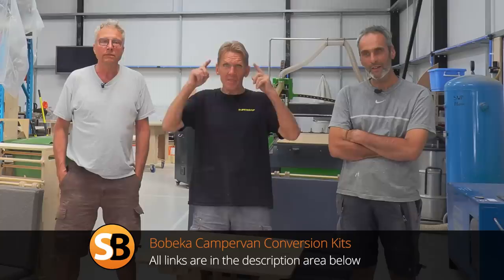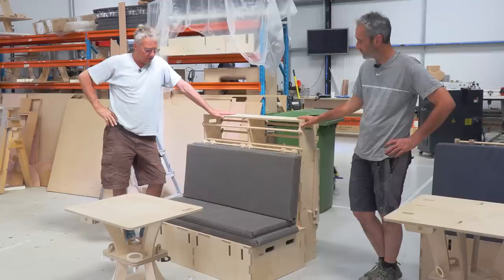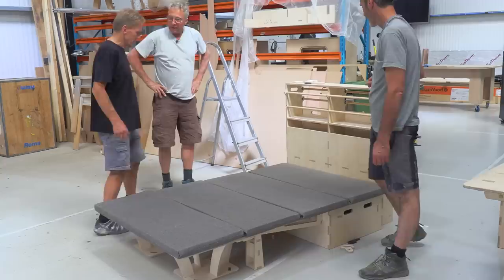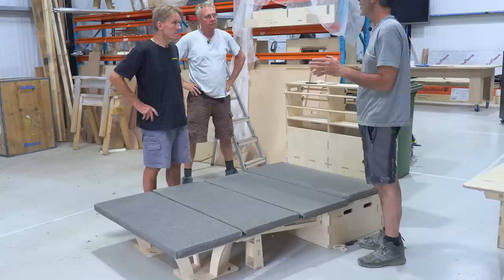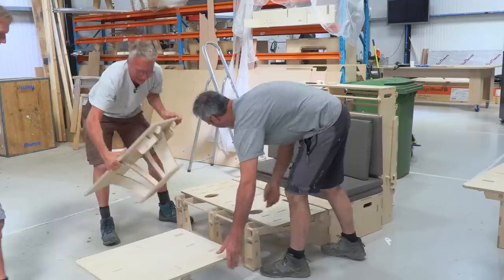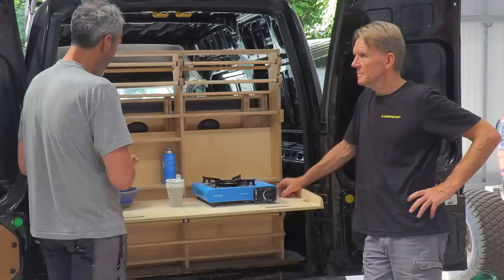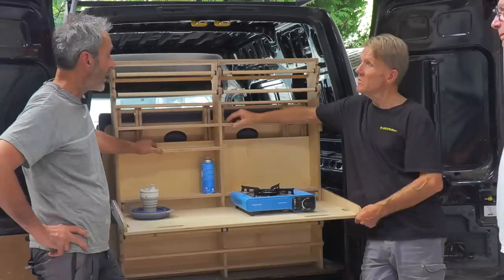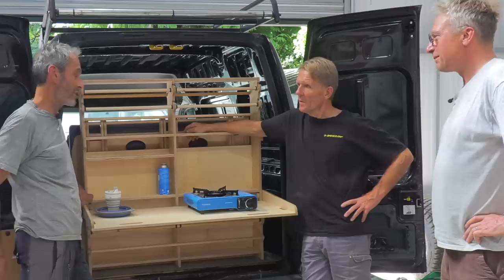Turn Your Work Van Into a Camper & Back Again in Seconds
The Bobeka camper van conversion kit is a unique concept to convert a functional commercial vehicle or MPV, into a purposeful micro or van camper.

Designed as an affordable, quick and easy, in and out operation. Using materials which are both hard wearing and sustainable, helping you to be on the road and off to your adventures in no time. An effortless solution to help you realise you travel dreams.

The Bobeka camper system is brilliantly designed to be used with many small to medium and large van sizes and MPVs.

It cleverly takes advantage of the available space to provide a storage unit and seat with a practical work table, a functional table and convert into a spacious bed. With the larger models a kitchen unit can be added which has ample storage for food and utensils and a drop-down worktop table.

For the Bobeka camping system to fit, a clear area will be needed. This is dependent on which model you feel fits your needs best.

Bobeka have models to cover small, medium and large vans.